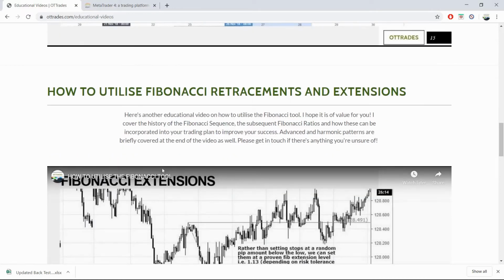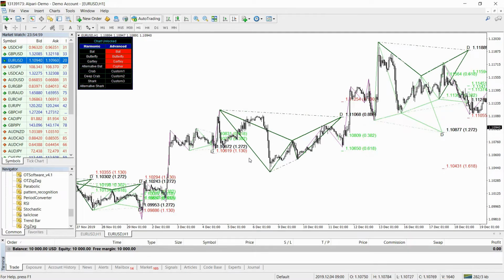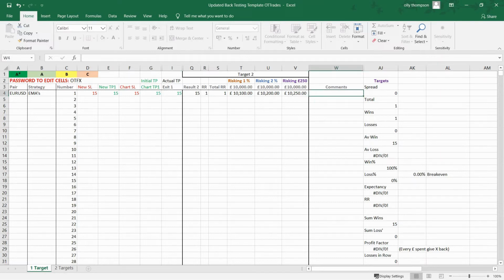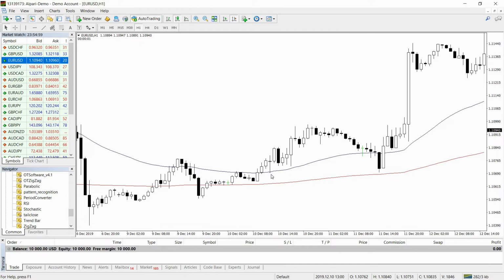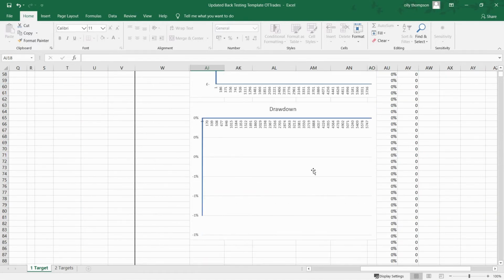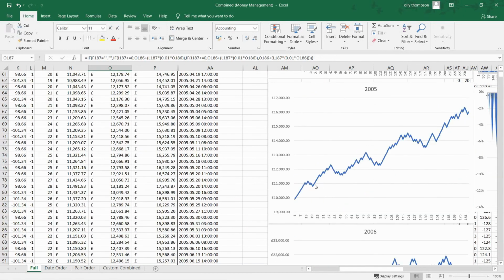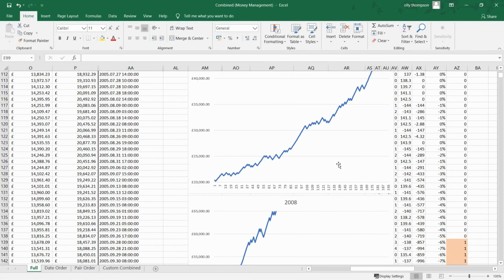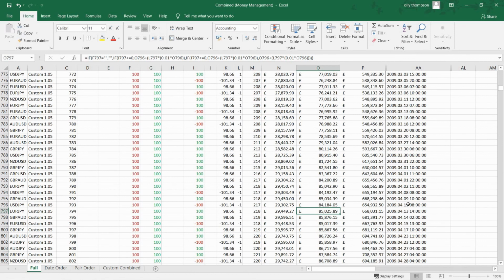HOW TO START TRADING FOREX: A Step-By-Step Guide On How To Trade The Forex Market Profitably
Here's a video on how to begin your trading journey. In this video I run through the initial setup of your trading platform and how to start creating a profitable strategy. I run through my own personal backtesting results which I base all of my live trades on. I show you how to create your own strategy and how to go about trading this.

OTSoftware identifies all Advanced and Harmonic Patterns automatically and objectively.It also enables you to create up to three of your own patterns. This has changed my trading success dramatically and maximised profitability. Not only this, but it can be fully automated!